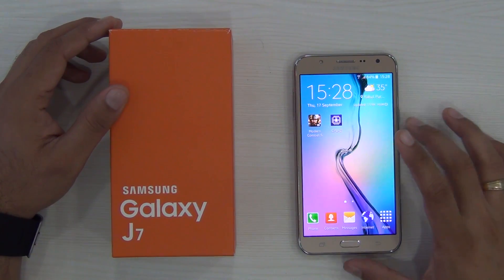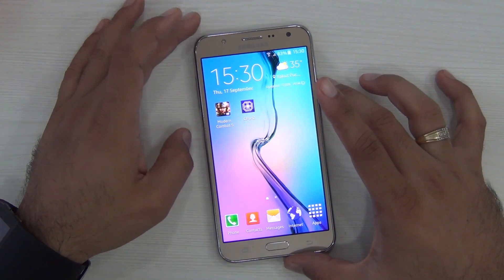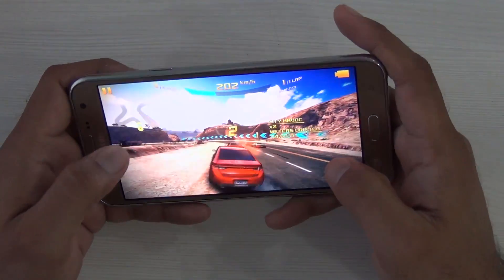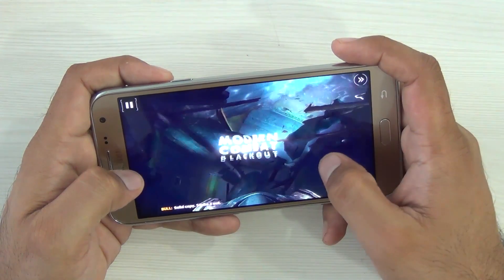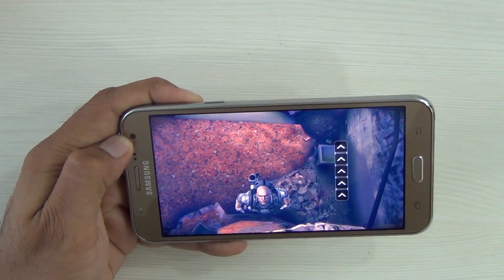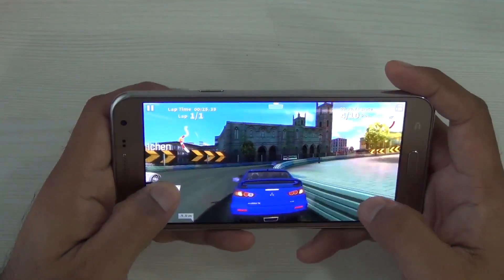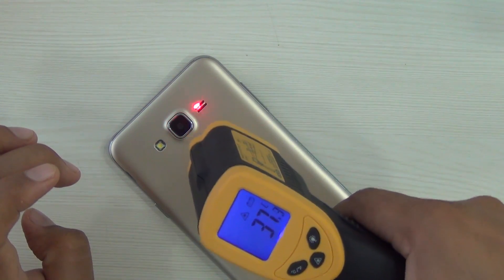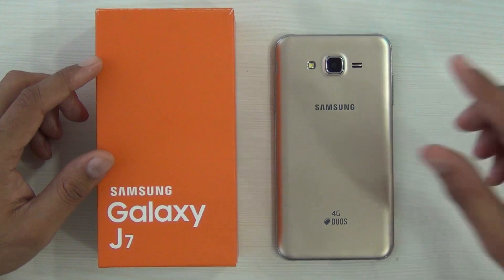Samsung Galaxy J7 Gaming And Performance Review With Heating Test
Samsung Galaxy J7 Gaming And Performance Review With Heating Test with Modern Combat 5, GT Racing 2 and Asphalt 8. We also share Antutu and Quadrant standard benchmark scores.